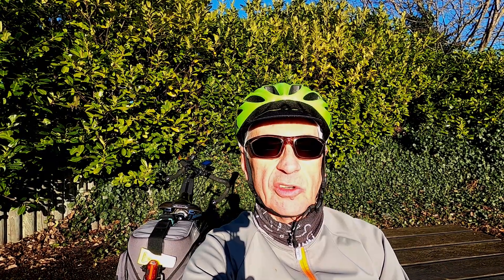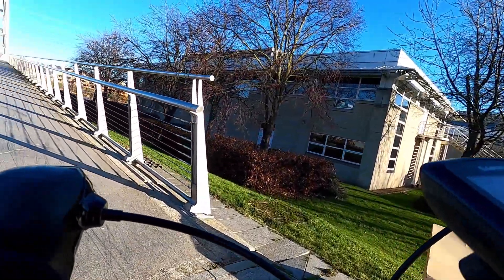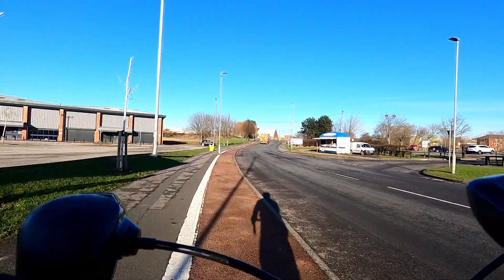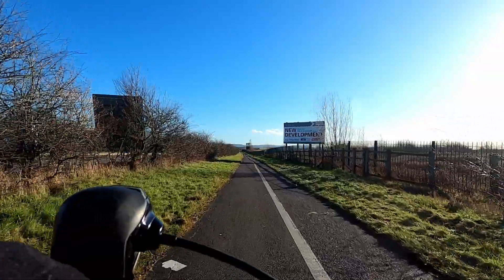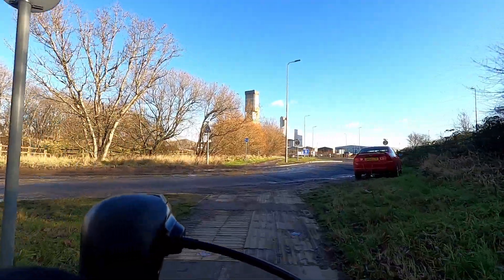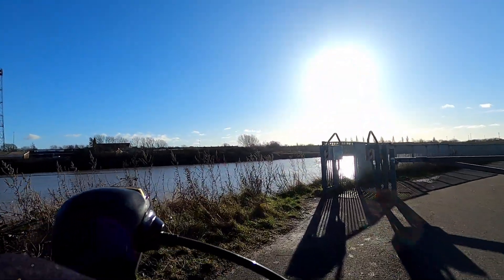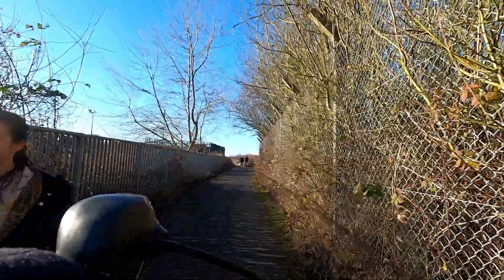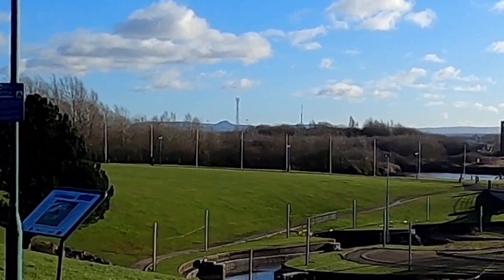An Easy "Safe" Ride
With many people returning to cycling during the Covid-19 pandemic, they may prefer shorter rides whilst building their fitness and confidence to ride on roads. I hope this turn-by-turn route, only 10km (6 miles) long - mainly on cycle paths but with under 1 km on minor estate roads – might fit that need.

The ride starts from Tees Barrage where there is adequate free parking in the serpentine car park adjacent to The Talpore.

This video can be used in two distinct ways: either to be watched fully beforehand or it can be played whilst riding the route to identify the next turn and paused as you make your way to it.